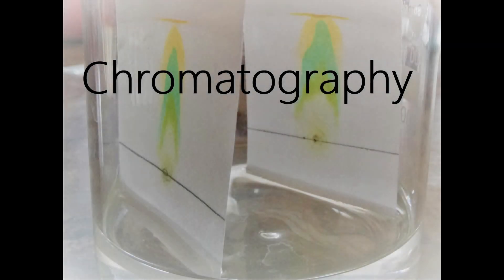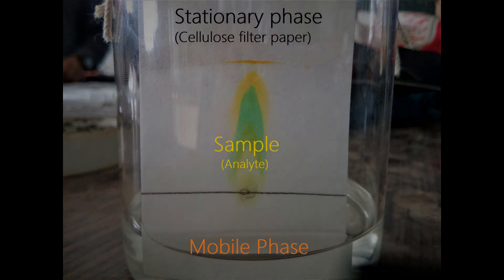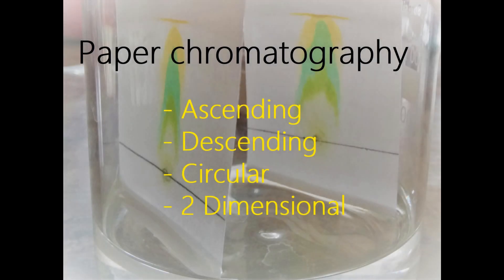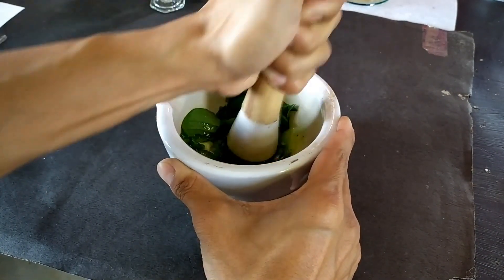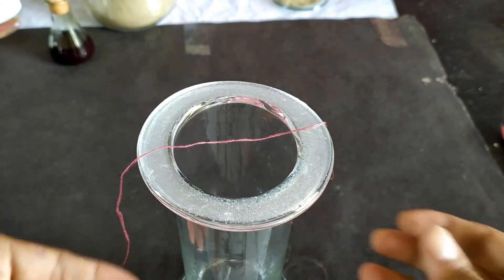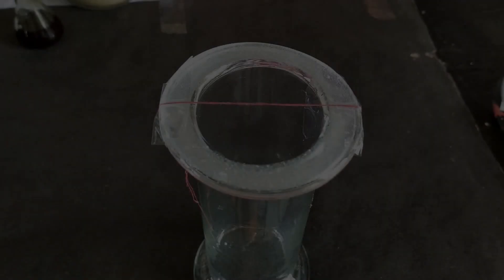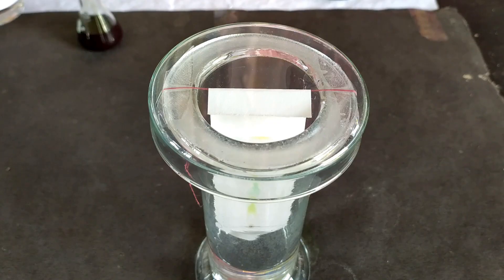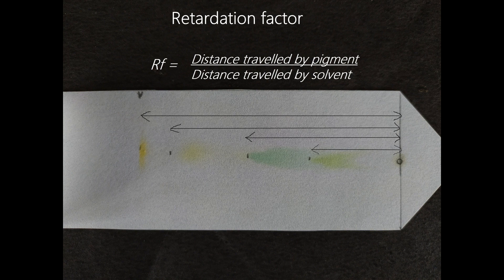Paper Chromatography Experiment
This is an experiment to separate the various pigments found in green plants, using a popular and simple technique called Paper Chromatography.